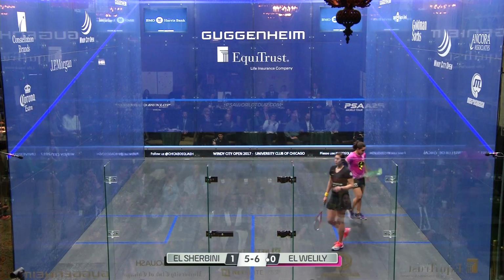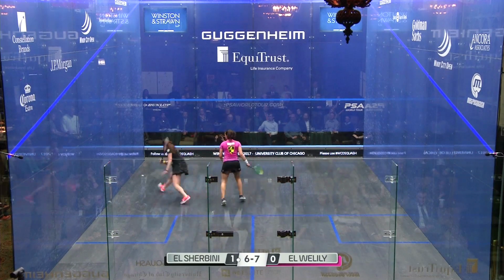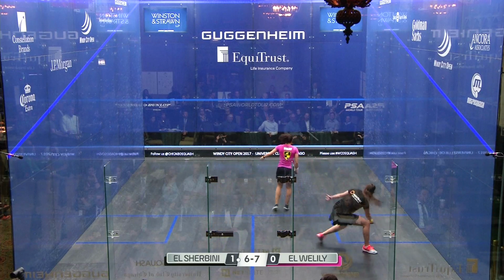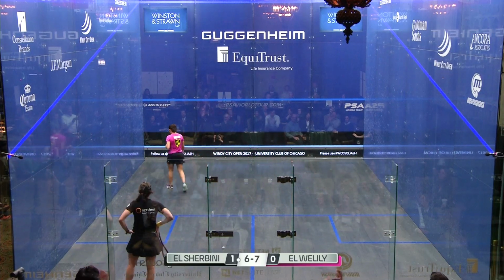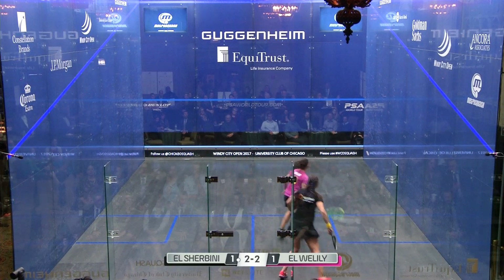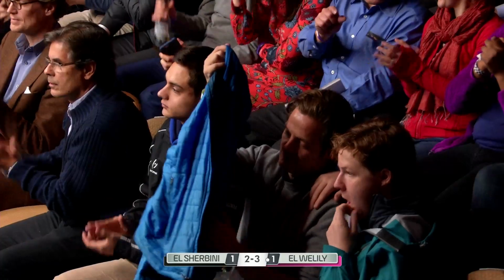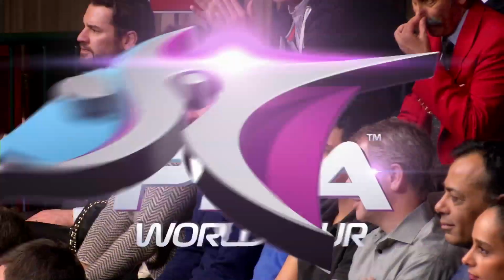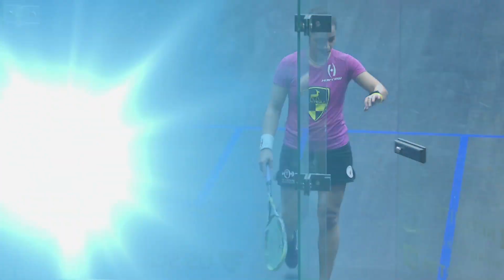Squash: El Sherbini v El Welily - Windy City Open 2017 Final Highlights